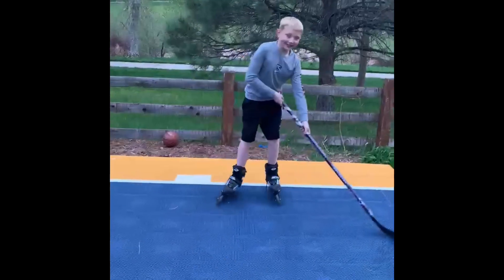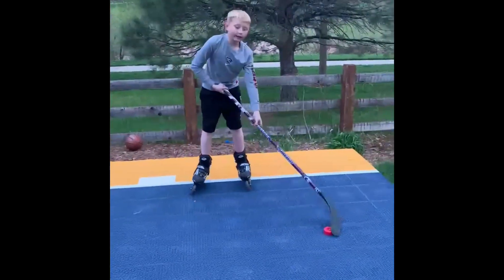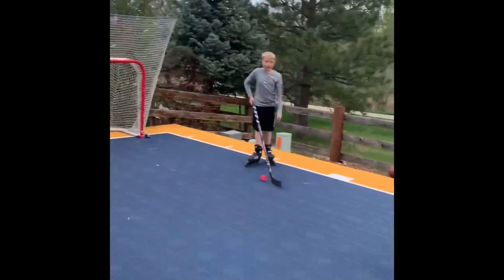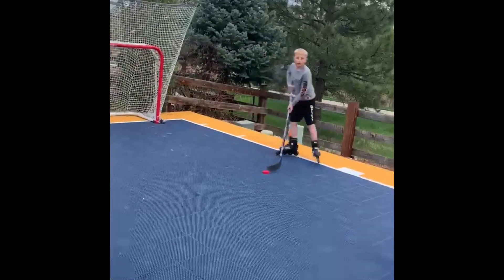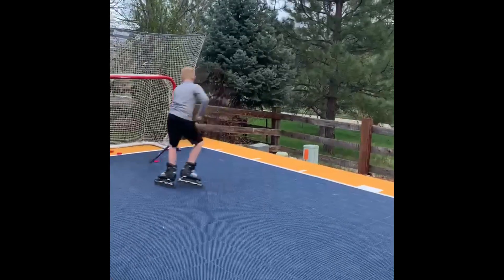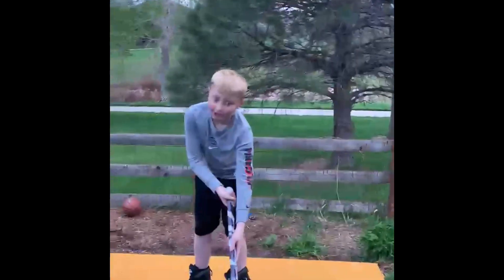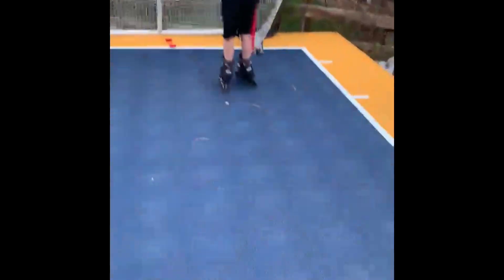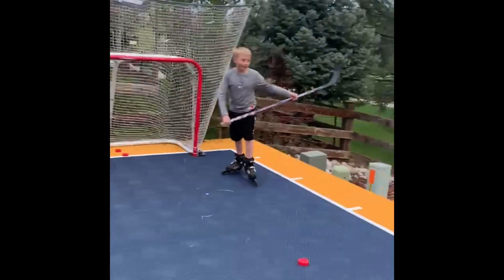How to toe drag release